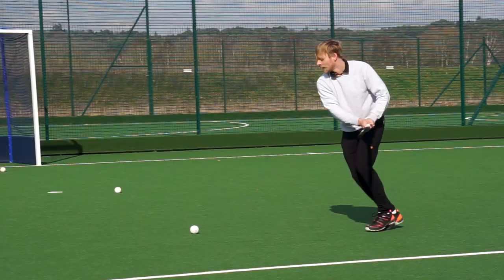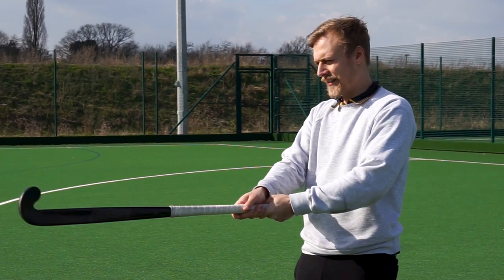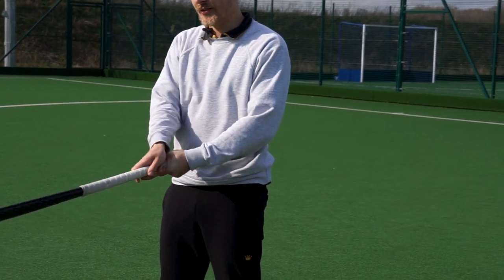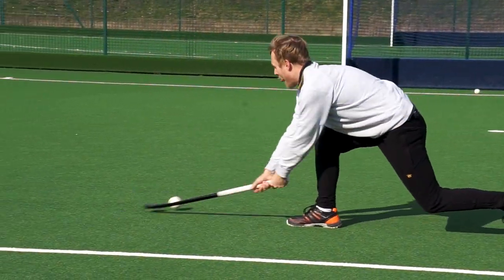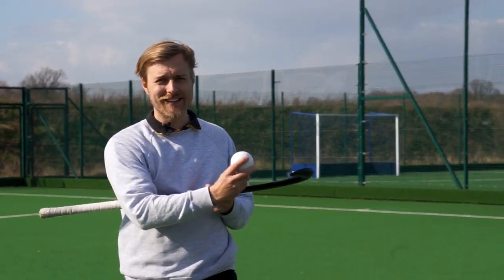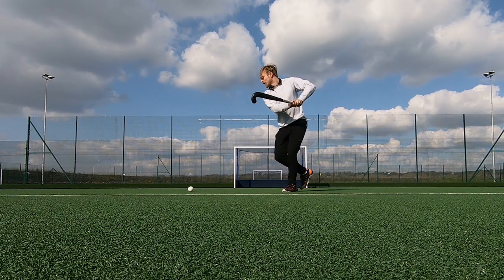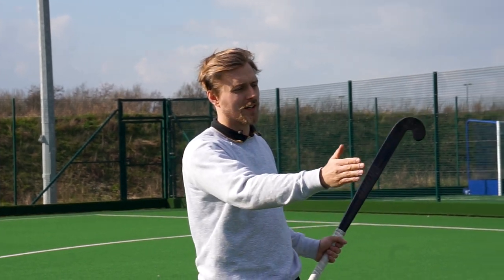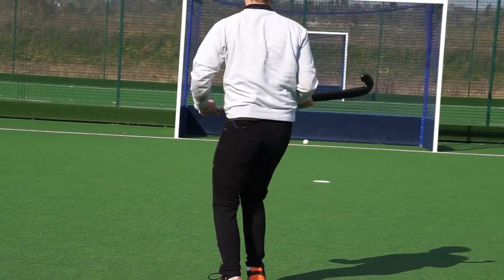Tomahawk / Reverse / Backhand | Field Hockey shot tutorial | ft.Evan M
Learn how to hit a field hockey backhand shot 🤚🏑

Here is a quick tutorial explaining some of the basics when hitting your reverse hit/tomahawk shot in field hockey.

This was filmed at Yateley Hockey Club.
Make sure to give the video a Like if you found it helpful!

crownhockey.blogspot.co.uk